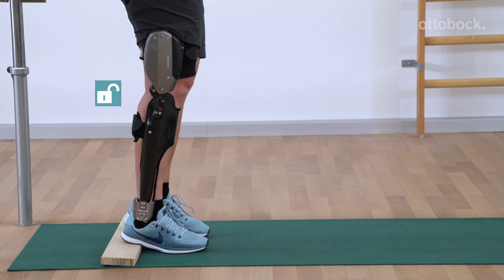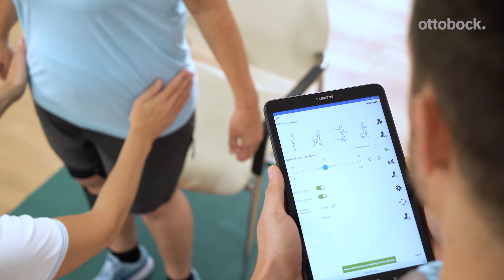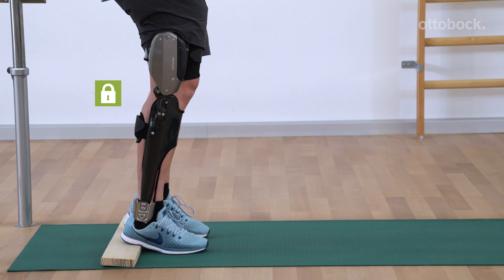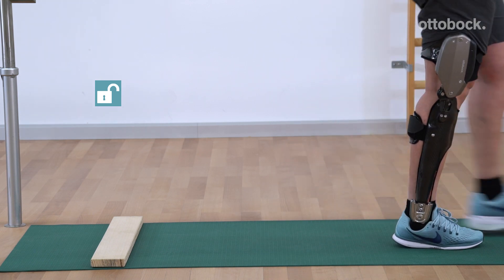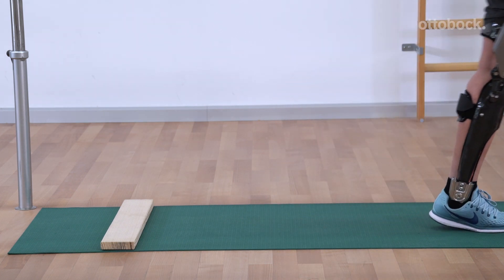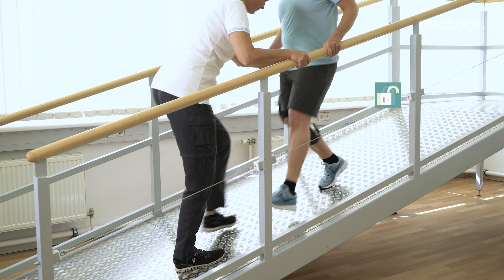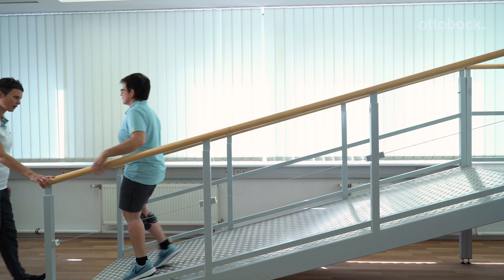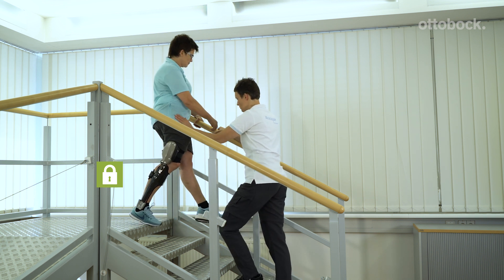C-Brace® Leg Orthosis: Therapy exercises 13/16 - Stance function│ Ottobock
This video gives an overview of the standing function of the C-Brace orthotic system. Furthermore, it shows how you can train with your patient during physiotherapy.